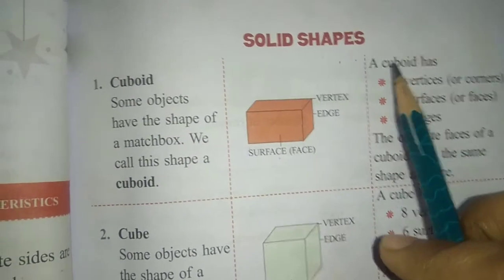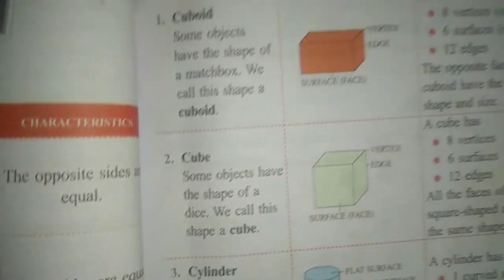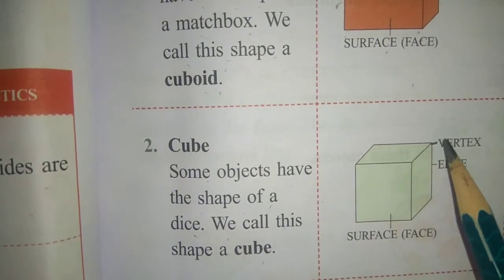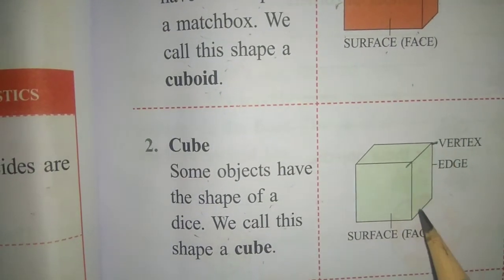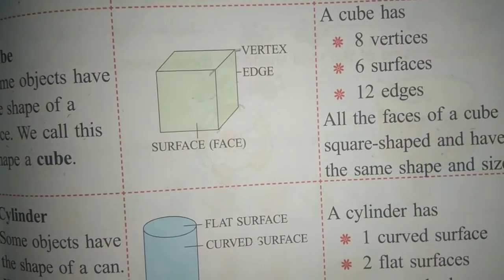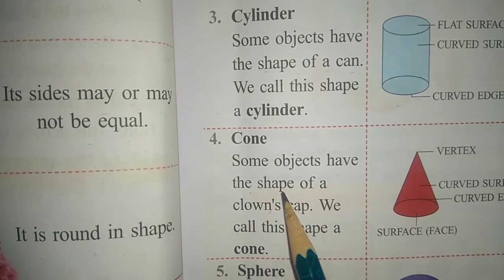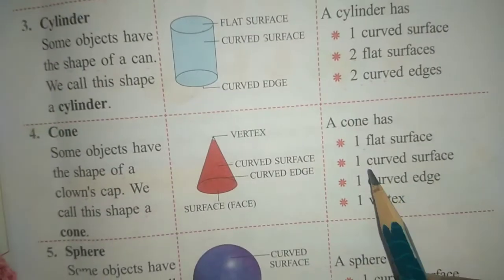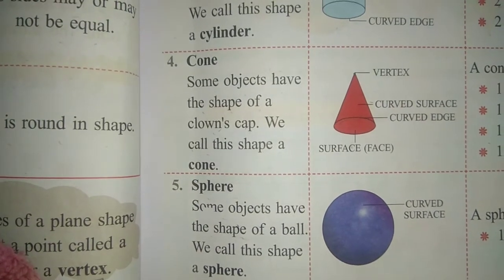Class 2 Maths Day 80 By Mam Priti Verma